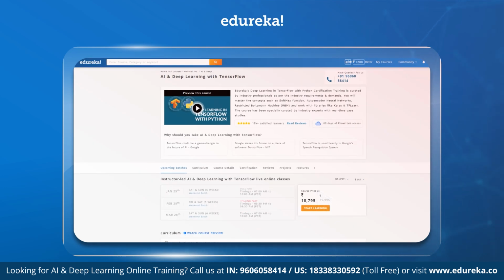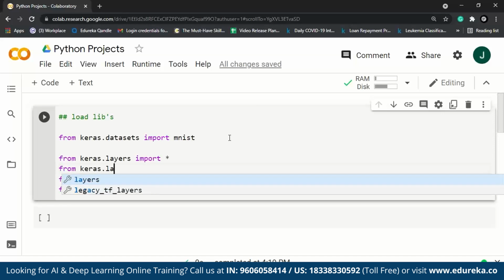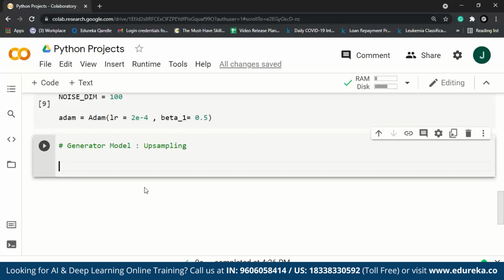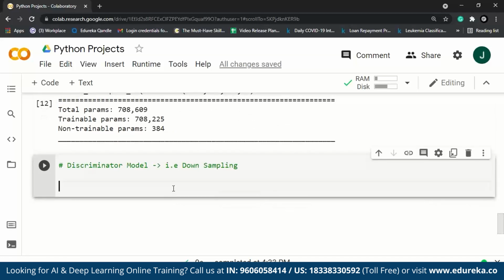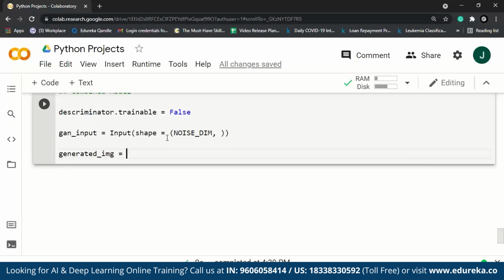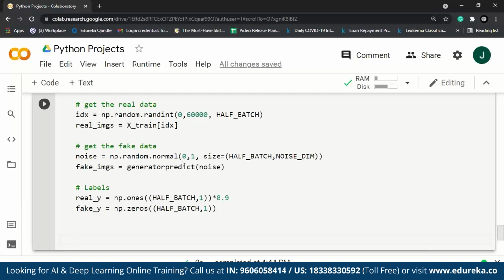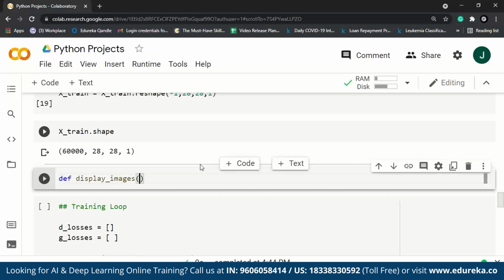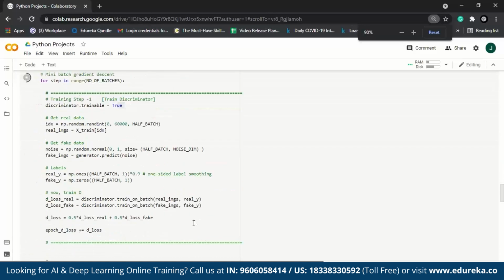Generate Images Using DC-GAN | Generative Adversarial Networks | Machine Learning Projects 6|Edureka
This Edureka video on 'Generate Images Using DC-Gan's' will give you an overview of Generate Images Using DC-Gan's using Machine Learning and will help you understand various important concepts that concern Generate Images Using DC-Gan's with ML.

Following pointers are covered in this Generate Images Using DC-Gan's:

Agenda 00:00
Problem Statement 00:45
Workflow of the Project 01:25
Tools and Frameworks 01:55
Hands-on: Project 02:30

Edureka Machine Learning Projects

𝐄𝐝𝐮𝐫𝐞𝐤𝐚 𝐏GD 𝐂𝐨𝐮𝐫𝐬𝐞

About the Course :

Edureka’s Machine Learning Course using Python is designed to make you grasp the concepts of Machine Learning. The Machine Learning training will provide a deep understanding of Machine Learning and its mechanism. As a Data Scientist, you will be learning the importance of Machine Learning and its implementation in the python programming language. Furthermore, you will be taught Reinforcement Learning which in turn is an important aspect of Artificial Intelligence. You will be able to automate real life scenarios using Machine Learning Algorithms. Towards the end of the course we will be discussing various practical use cases of Machine Learning in python programming language to enhance your learning experience.